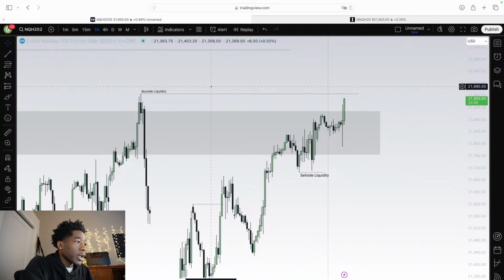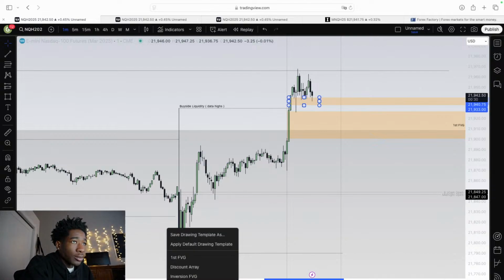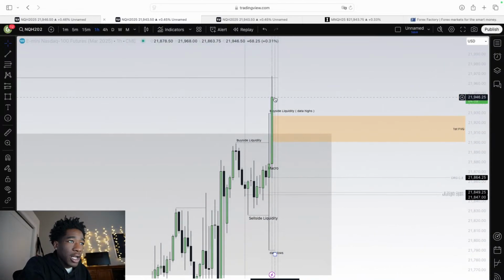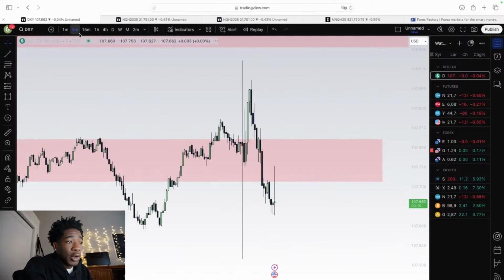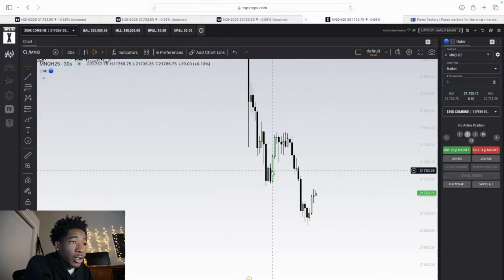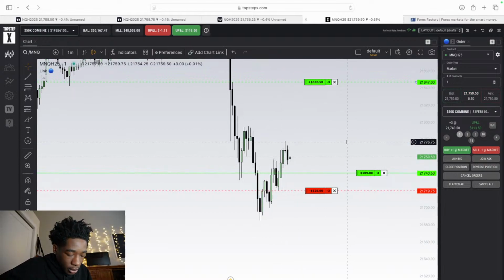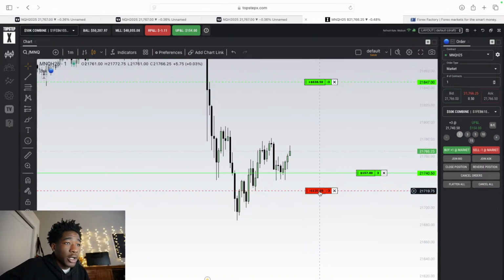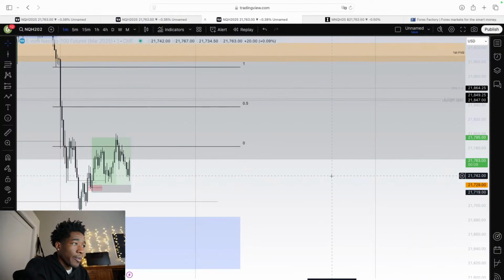+66 points NQ Live Trading \ ICT CONCEPTS \ February 7, 2025 ( 50k Topstep ) NFP !!